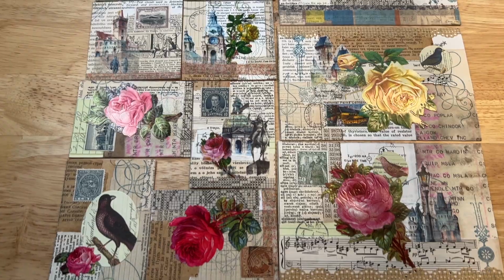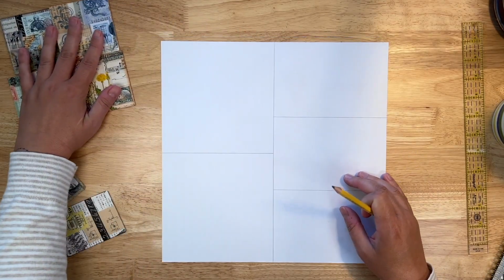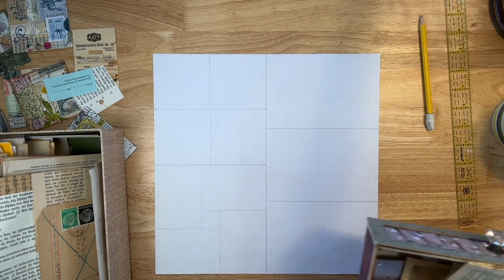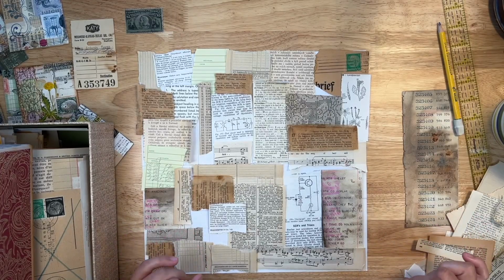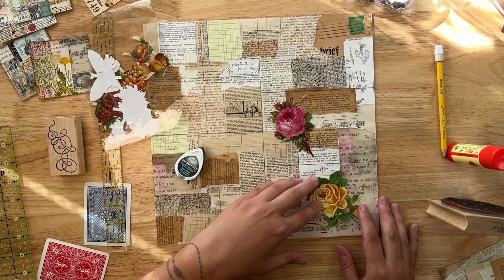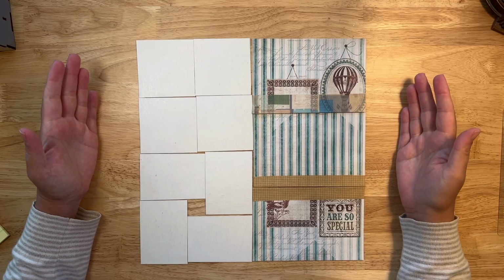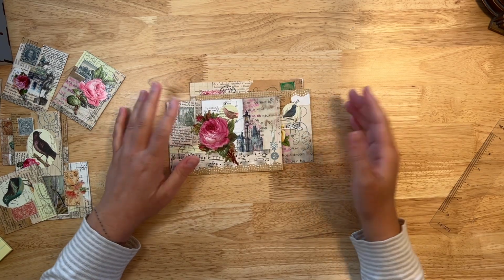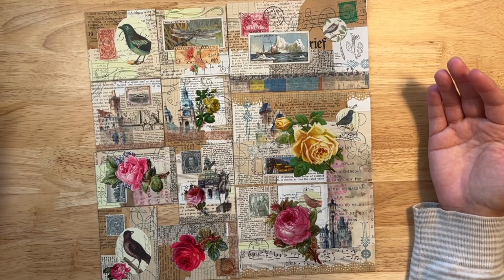What’s the purpose of a masterboard? Why make them?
If you are not familiar with masterboards, and have questions about why someone would make one, what's the purpose, or what do you do with them when you’re done, then you've come to the right place. That's what I'm talking about in today's video.

A masterboard is created from a large piece of paper that you first embellish and then cut down into smaller art. Why is using a masterboard such a great idea? Because it allows you to create a bunch of smaller art more efficiently by cutting down an embellished piece rather than if you start with the small sizes and embellish each one separately. Also, your final small art pieces all have a similar theme that you can use in other projects.

I'll show you my strategies for getting the most out of a masterboard, and I'll also show you how I collage my masterboard before cutting down the sections into their final pieces.

I hope you're ready for lots of ideas!

0:00 intro
0:34 the purpose of a masterboard and why they are useful
1:35 examples of a masterboard layout
2:10 how I collage a masterboard
2:37 drawing outlines of my finished art pieces
5:38 placing papers in collage
9:34 starting the second collage layer with rubber stamping and embellishments
15:16 cutting down the masterboard and the reveal of the final pieces
18:45 examples of what to do with your collaged tiny art

🎬 The video of the inkbox books made from 16 inkbox cards cut from a masterboard is

🟣 My favorites:
postal theme rubber stamp
assorted inkpads
my favorite set of washi tape
favorite brand of gluestick
double-sided tape
small desk organizer
large desk organizer

🔴 I'm Margarete Miller. I'm a collage artist who loves to use vintage papers and vintage themes in my art. I also love all things postal, including lots of postage stamps in my art.